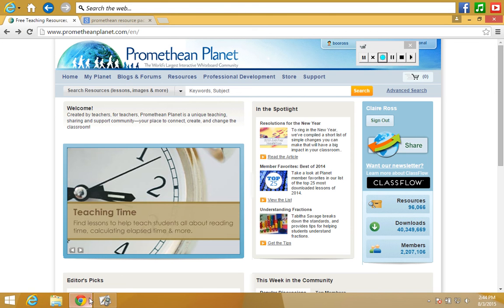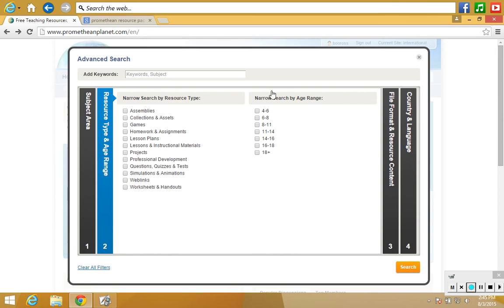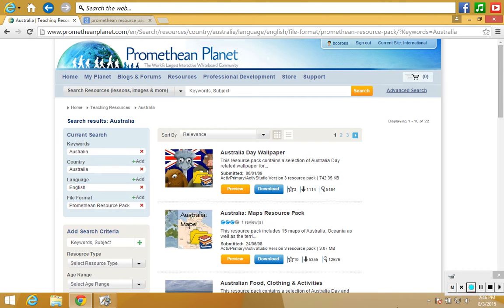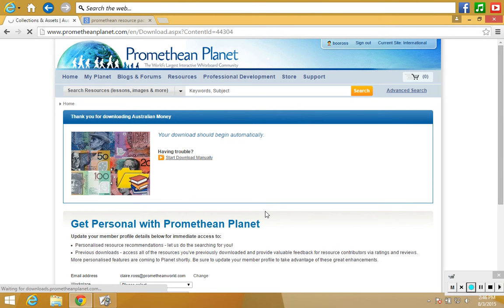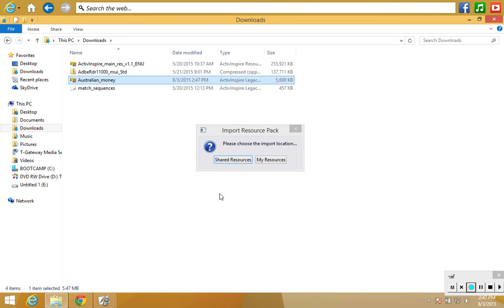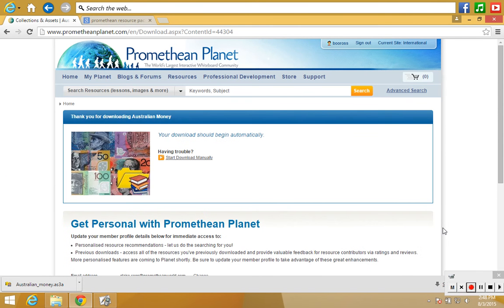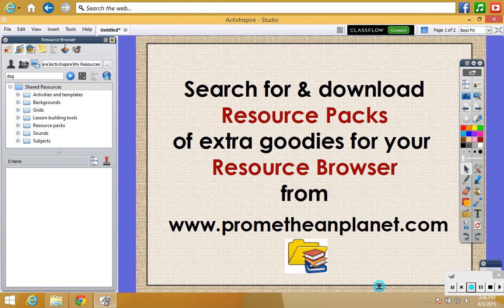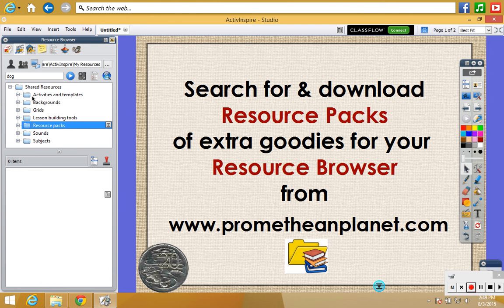How to search and download ActivInspire recource packs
On this video, you will learn how to search and download resource packs from Promethean Planet, to your ActivInspire resource library.